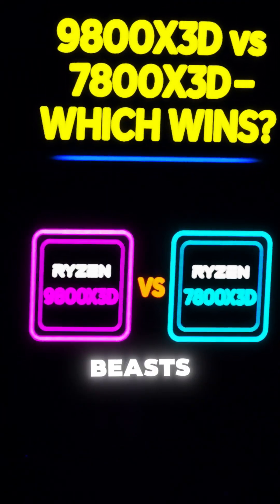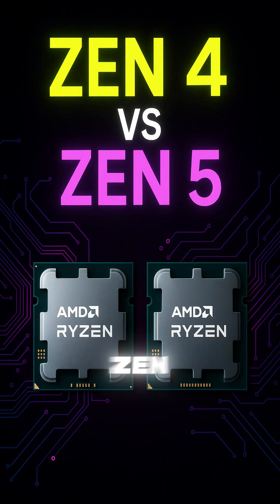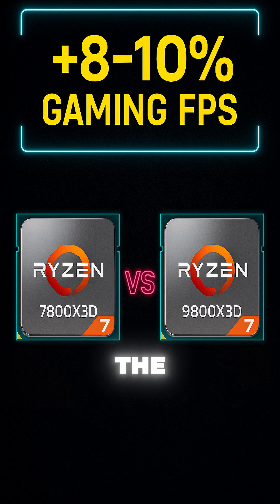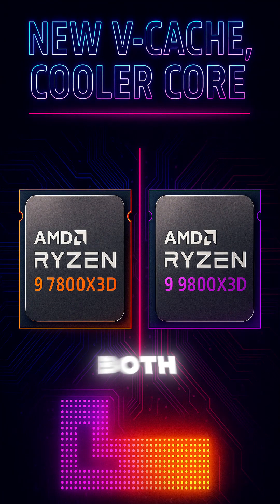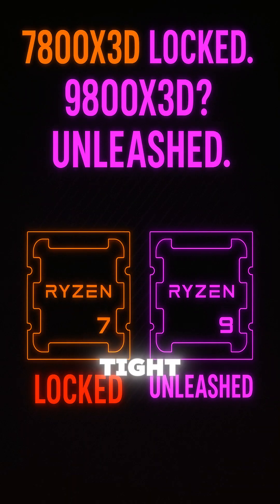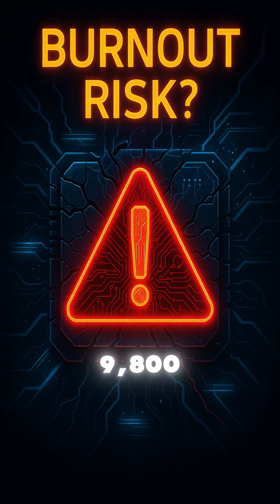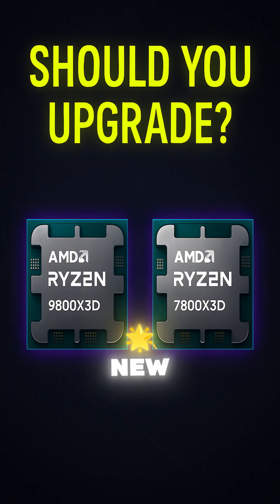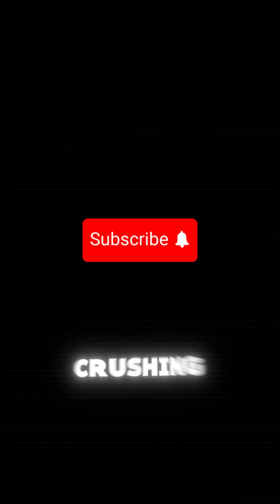Ryzen 9800X3D vs 7800X3D – Is It Worth the Upgrade?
AMD's 9800X3D brings Zen 5 power, faster clocks, and unlocked tuning — but how much better is it than the legendary 7800X3D?

In this rapid-fire breakdown, we compare architecture, gaming FPS, cache design, and overclocking flexibility — all under 60 seconds.

🧠 Old chip still strong. New chip more flexible.
💬 Drop your pick in the comments — and follow for more brutal hardware matchups.